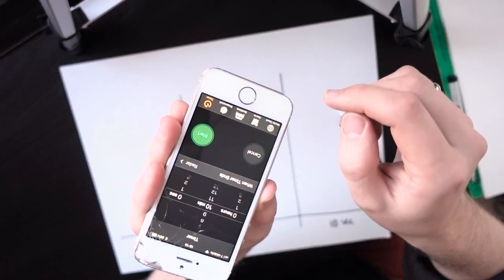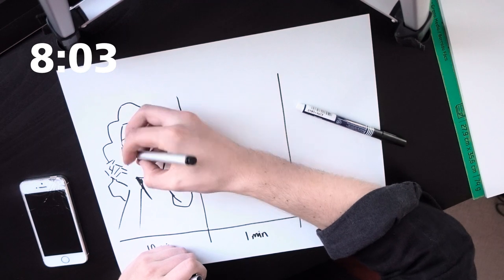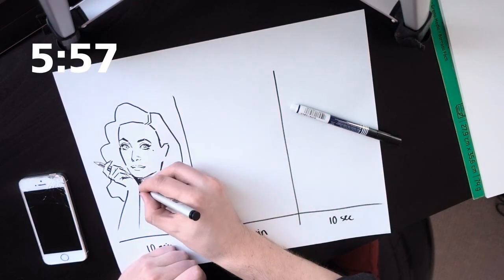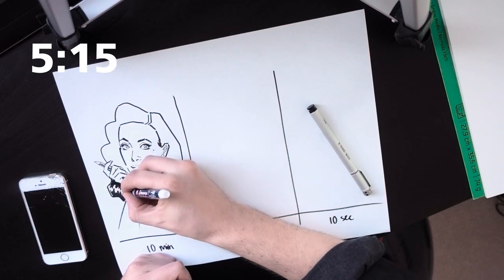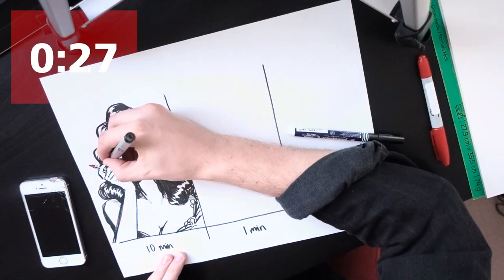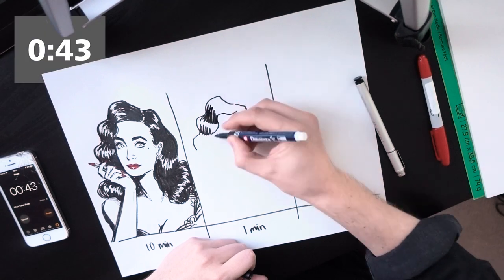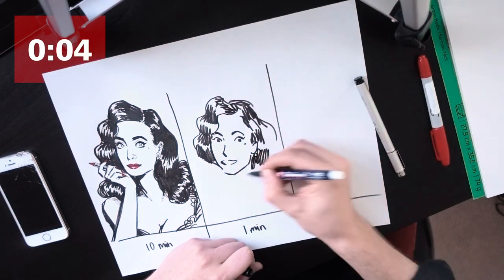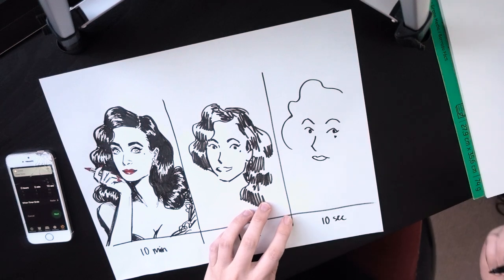SPEED CHALLENGE: Dita Von Teese in 10 min, 1 min & 10 sec [ART CHALLENGE]